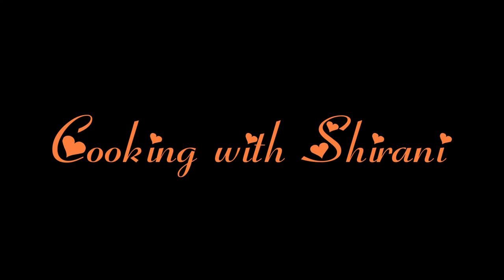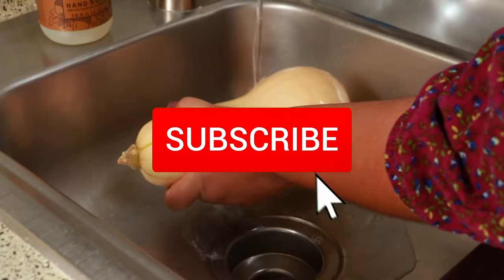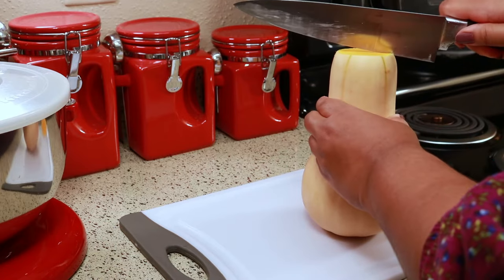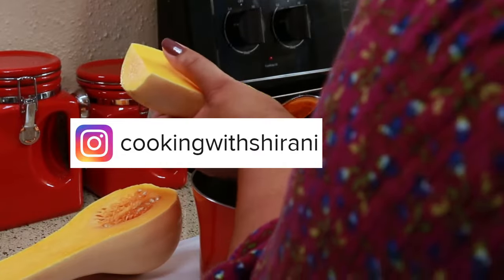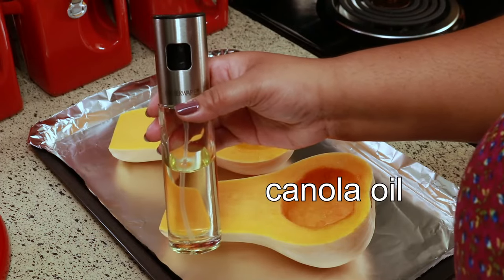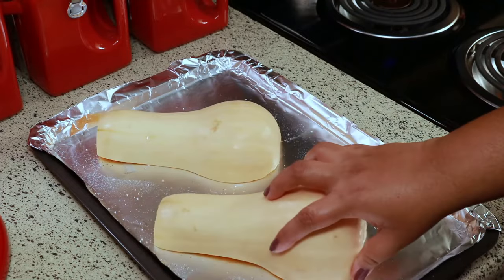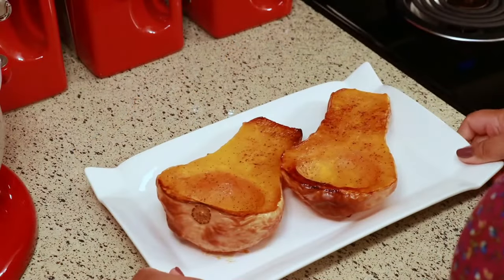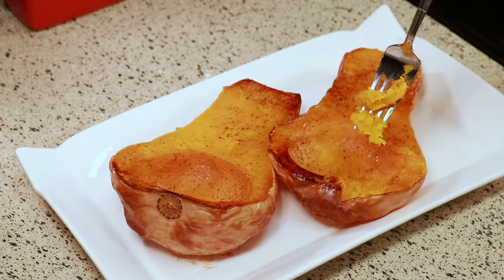Roasted Butternut Squash | How to Cook Butternut Squash in the Oven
This time of year butternut squash is plentiful. There is so much you can do with it. In this video I want to show you how to roast a whole butternut squash. If you’ve never had it, you would be surprised at how sweet it is. I hope you give it a try.

Butternut squash
Oil
Salt
Black pepper

Bake at 400 F or 204 C for 45 minutes skin side up.

➡️ Similar Oil Sprayer

❤️ Shirani